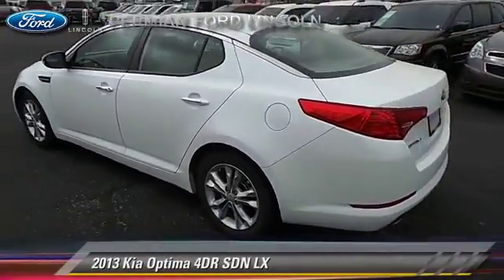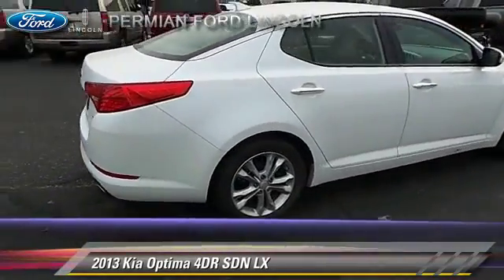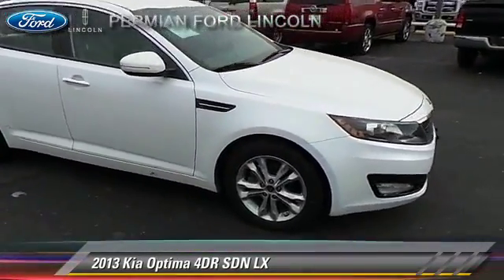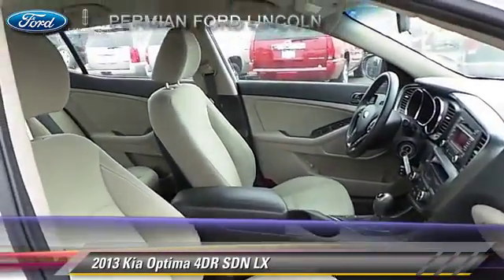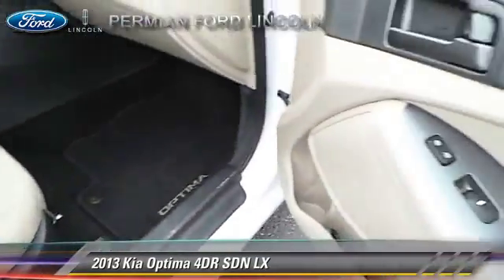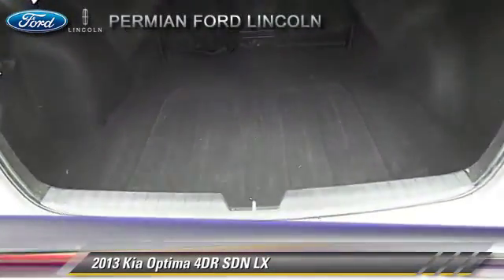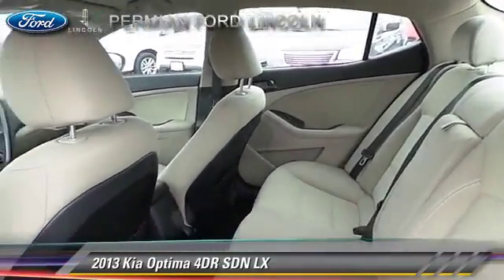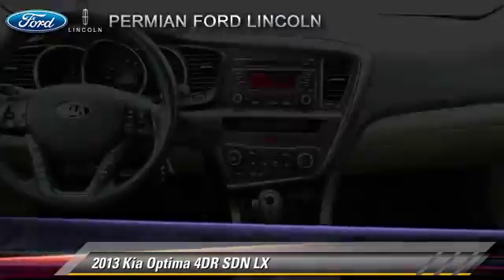Permian Ford, Hobbs NM 88240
Permian Ford

[DFIN:3:2884942:I:2596:D75F280A:b05059182f7044069d1e1ec8c9055ba2]